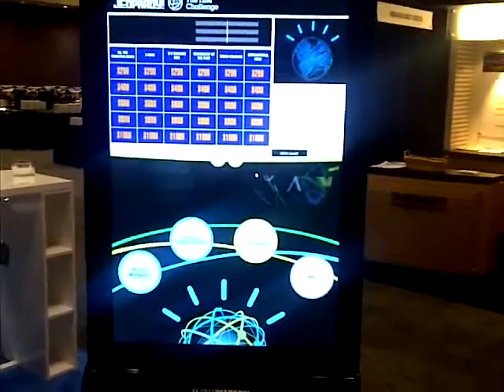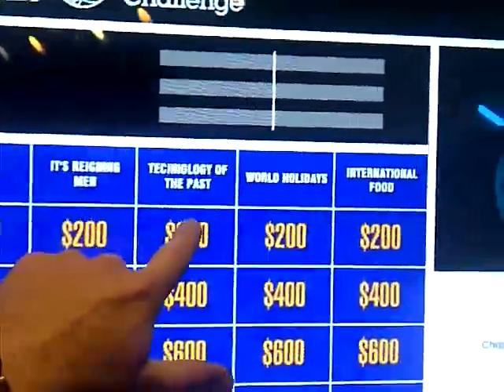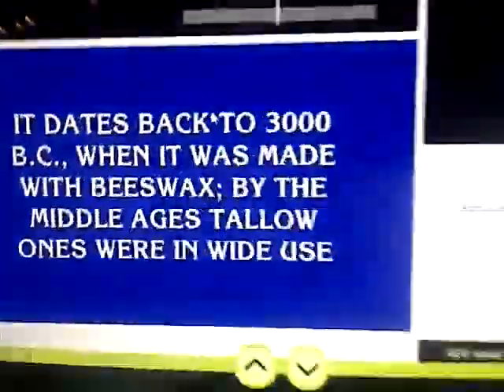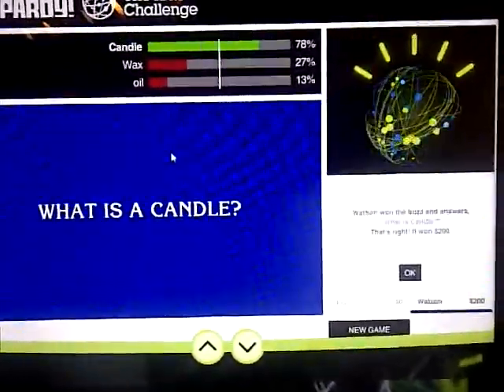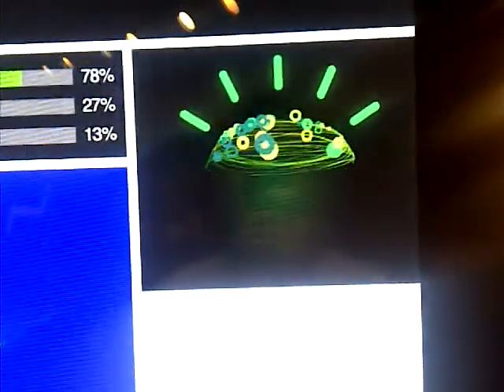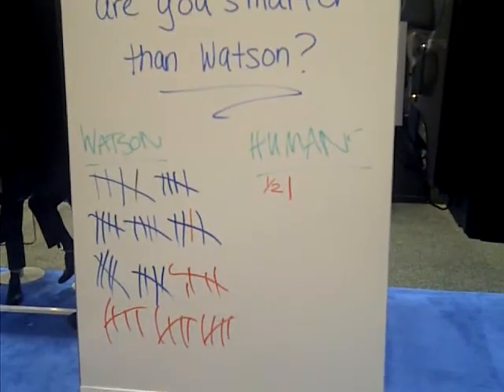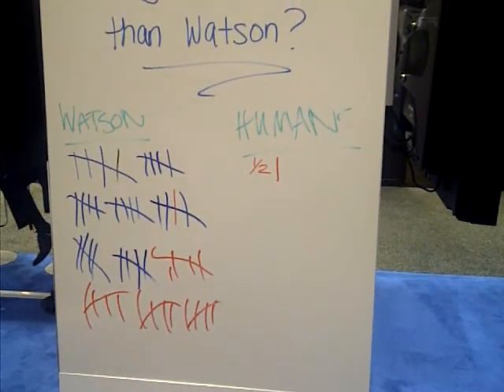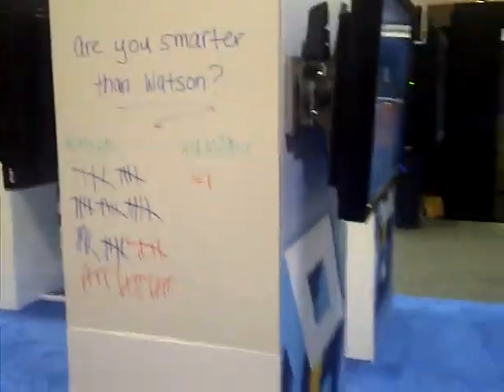SNW booth with Watson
IBM Watson made an appearance at the IBM booth at SNW